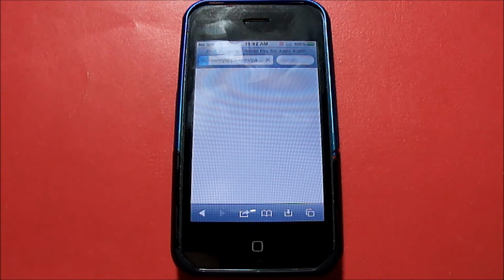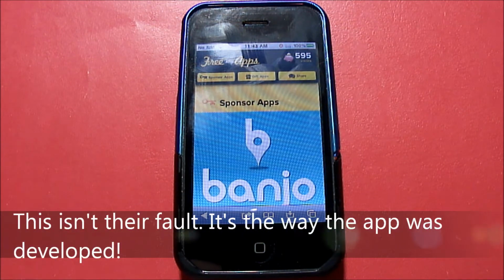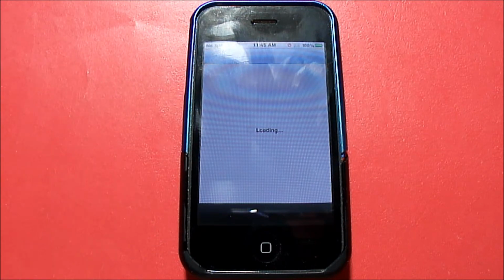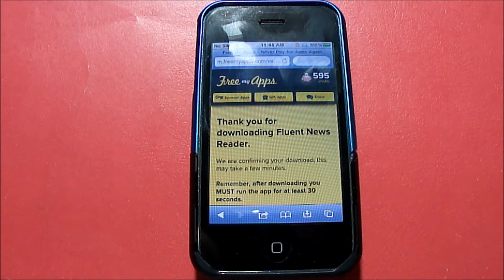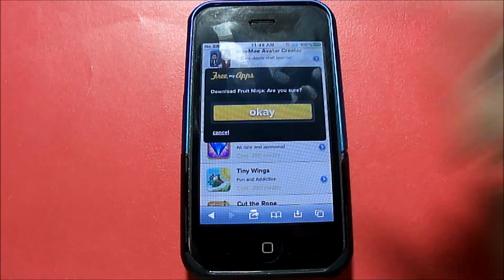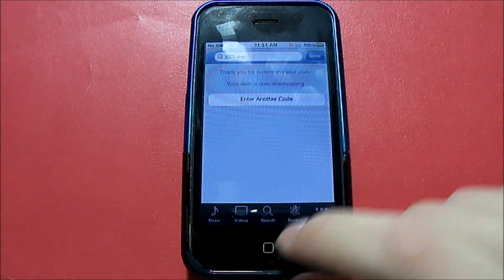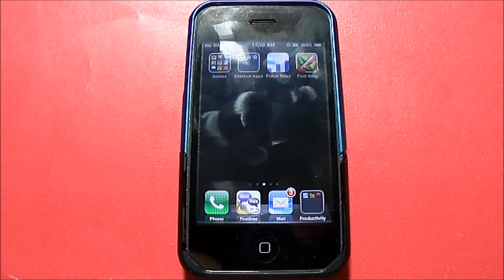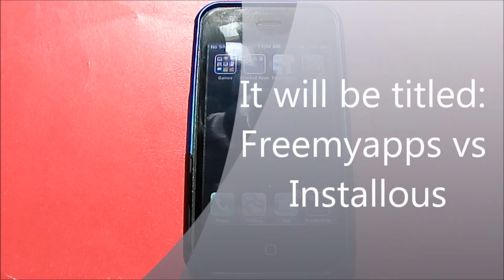Get paid iPhone apps for free with Freemyapps!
In this video I show you guys how to get paid iOS apps for free that doesn't require a jailbreak and a method that's illegal, but the best part is that I show you guys a method that's 100% legal that's approved by Apple. While I demonstrated this method I talked about how it works and the advantages and disadvantages of this method.